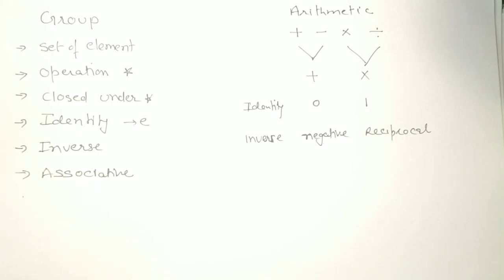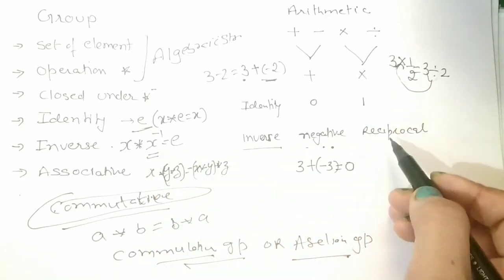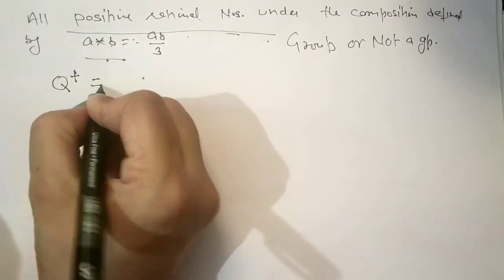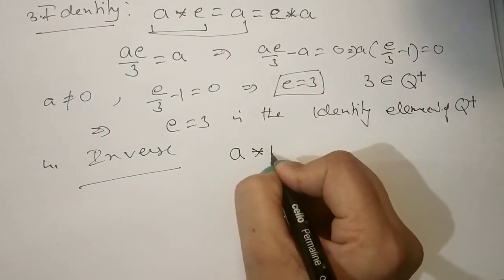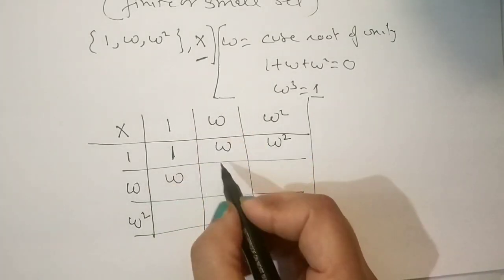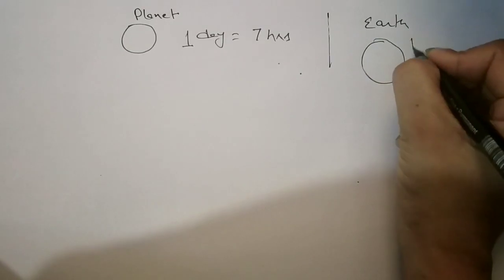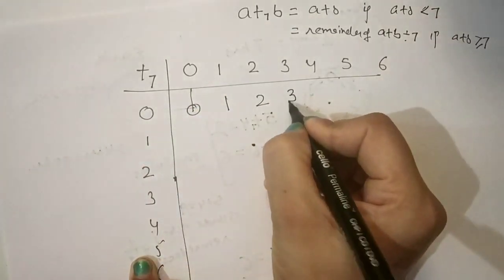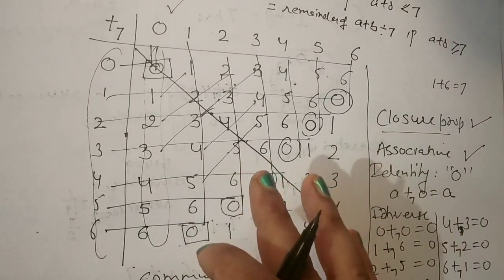Group part 2 || Abstract Algebra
BSc sem 5 Mathematics